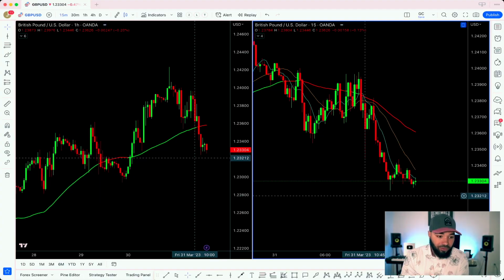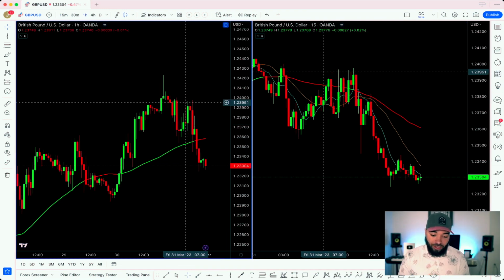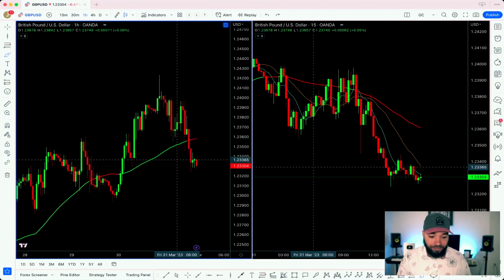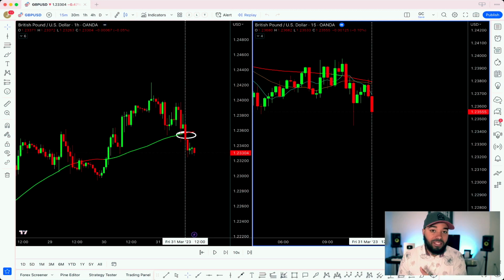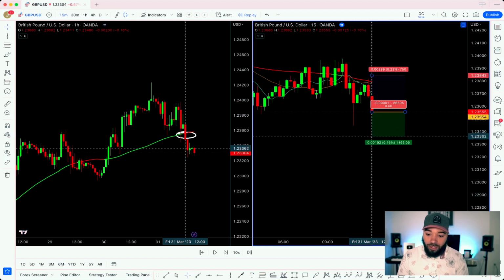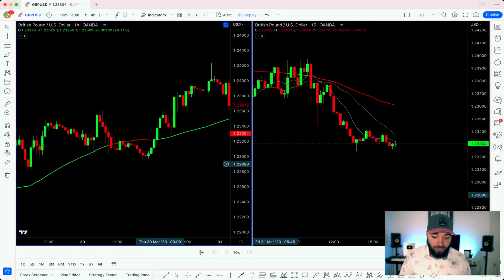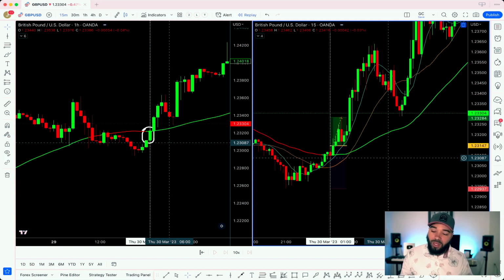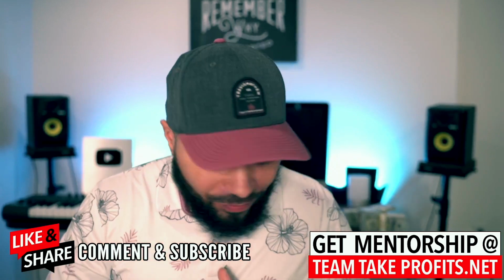50 SMA Forex Strategy